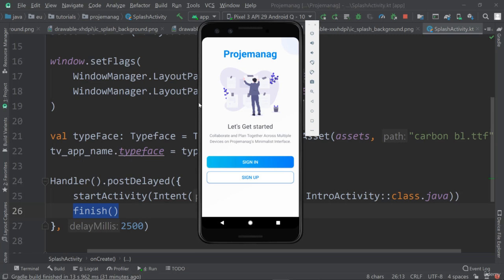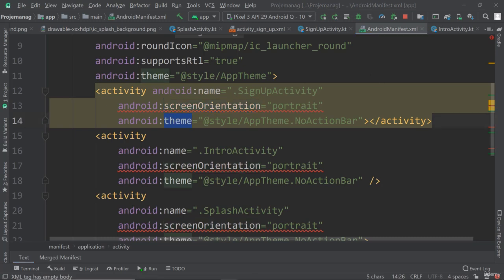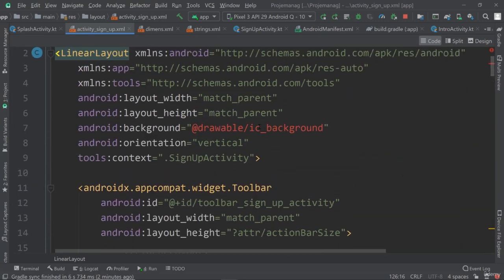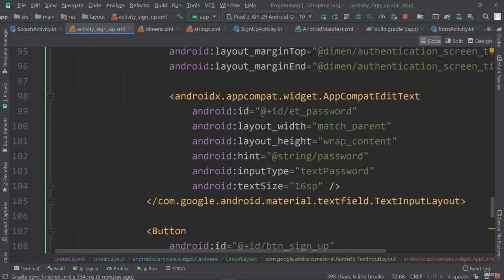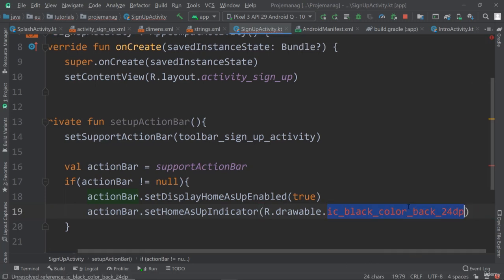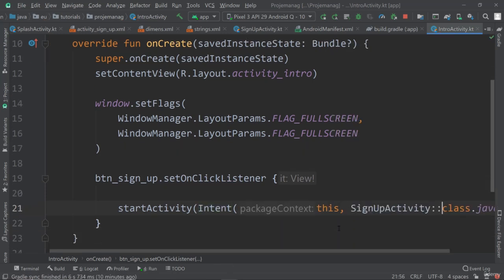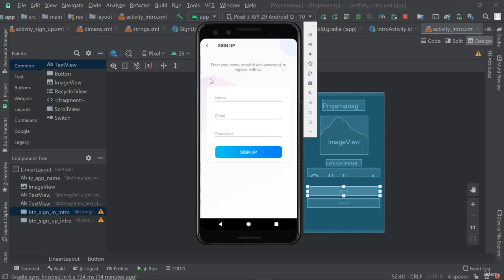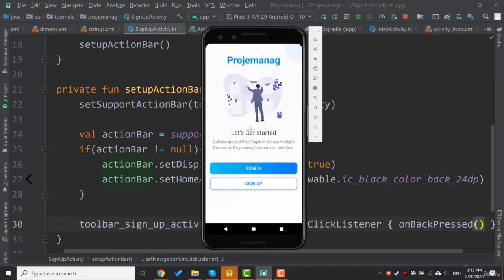390 - Designing The SignUp Activity